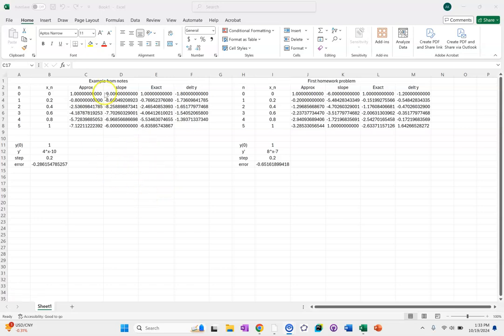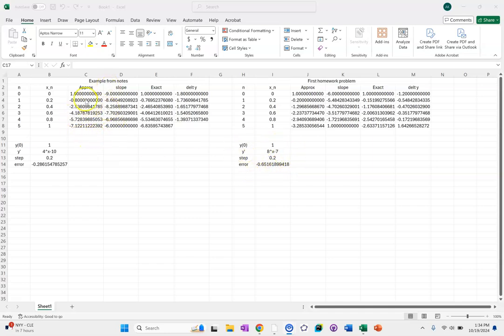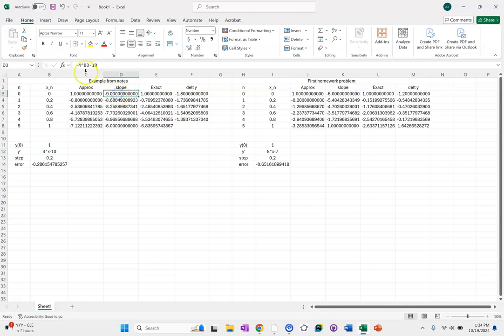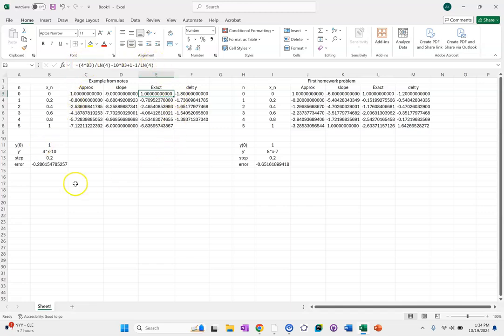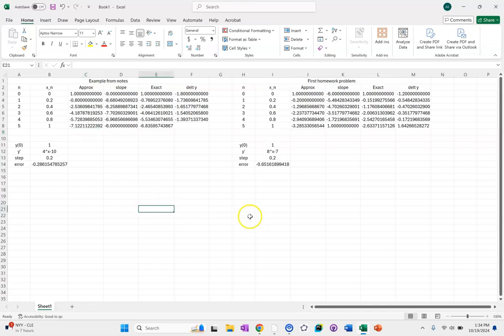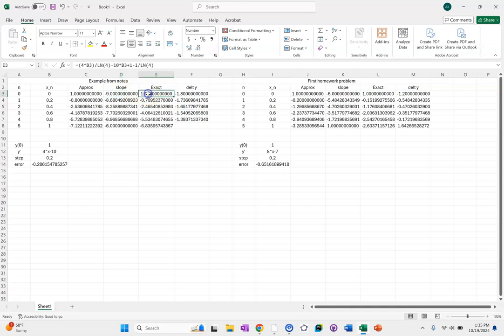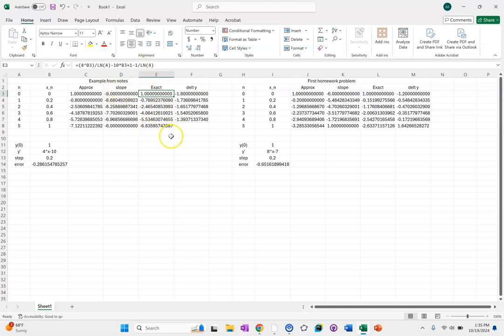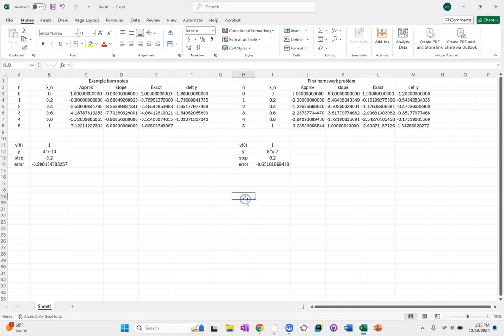Tutoring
Euler's method wkst